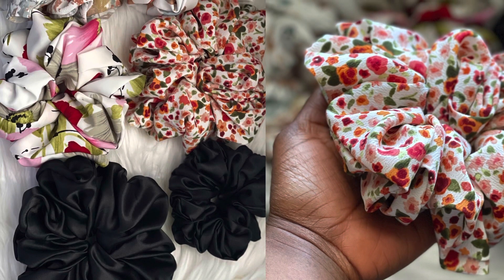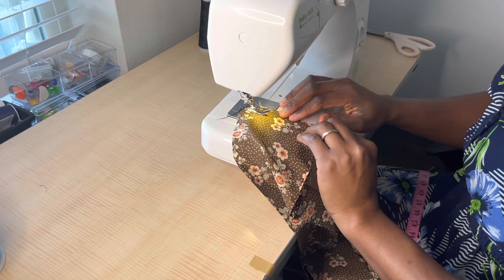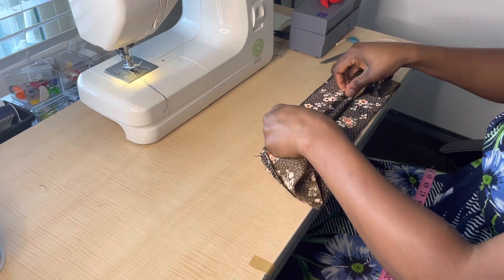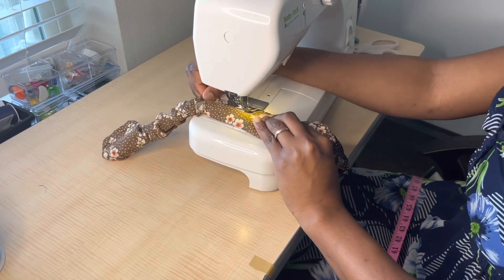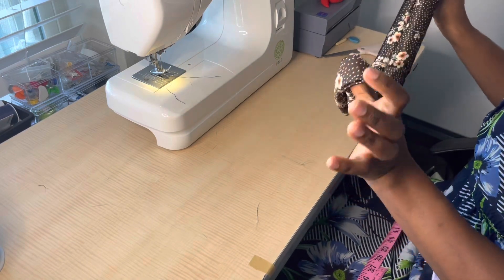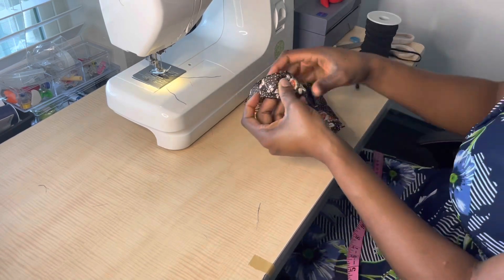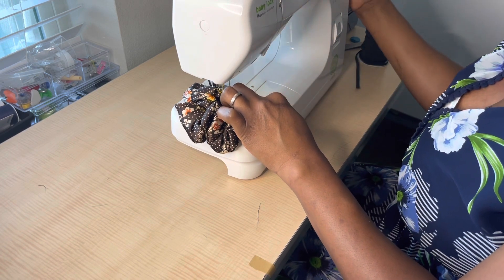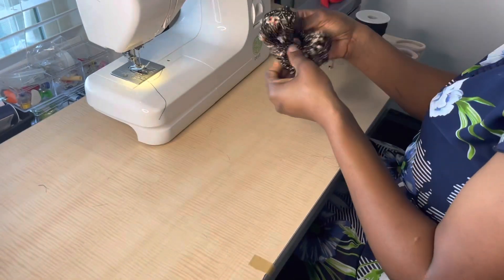Learn To Make Scrunchies Like A Pro/ Burrito Method Scrunchies/DIY sewing projects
In this video I decided to share with you guys how I make scrunchies for my business the burrito method. I used satin fabric, you can decide to use any fabric of choice.
My fabric measured 5” by 41
My elastic measure 8” in length.
 I used the 3/4 size elastic for this scrunchies.